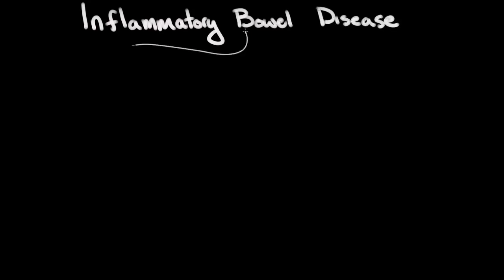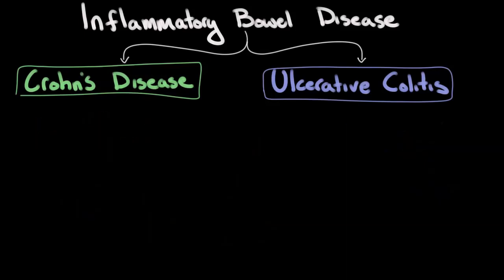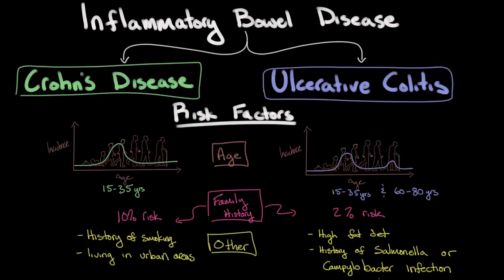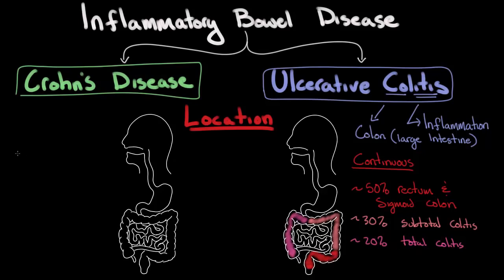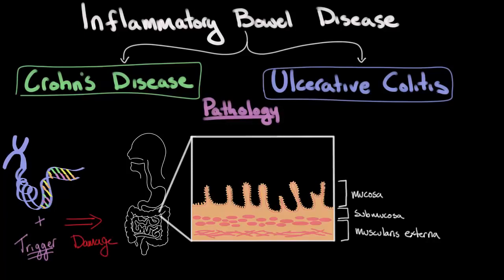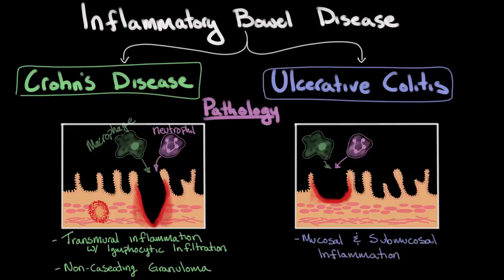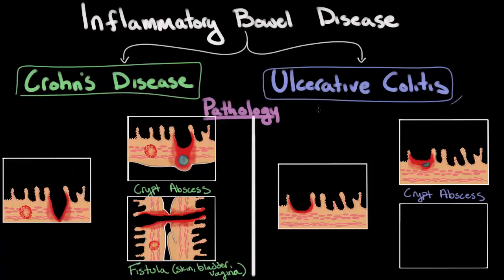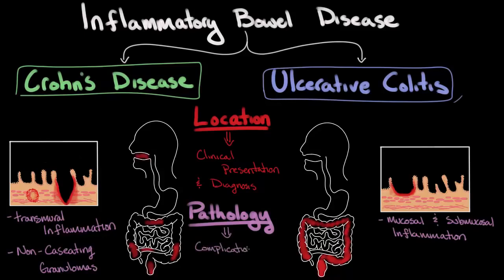26 Inflammatory bowel disease Epidemiology and pathology (Sub No)